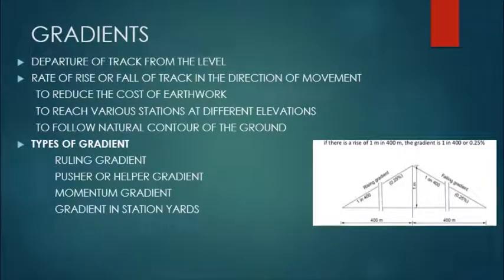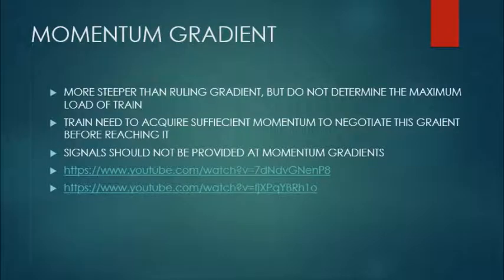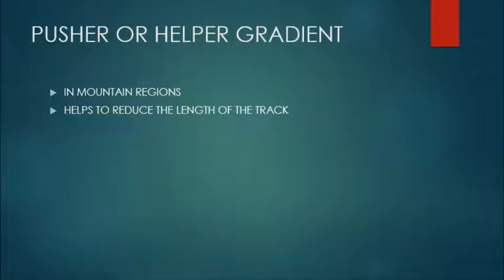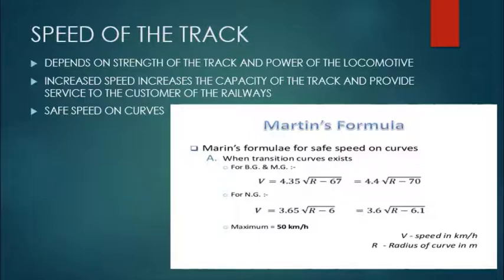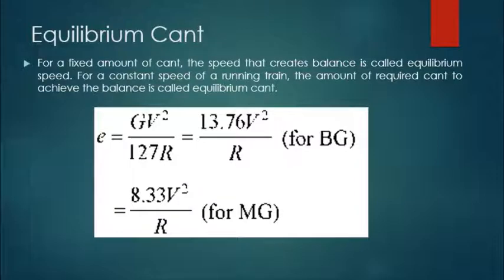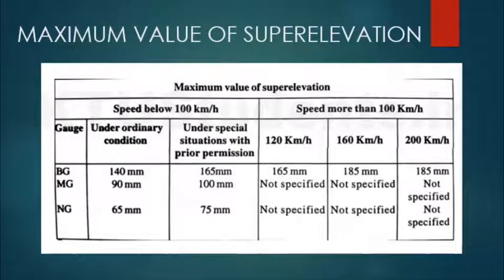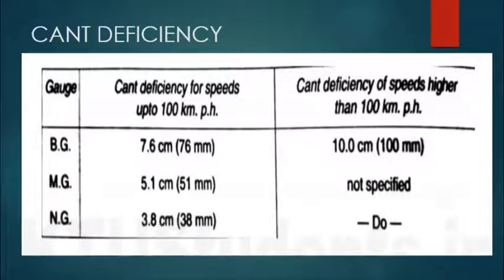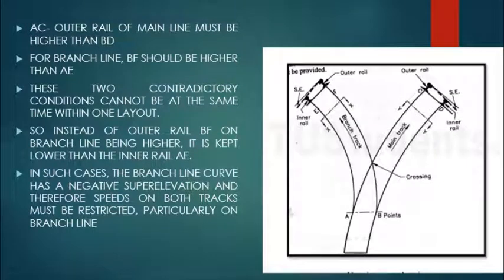CE 407: Geometric Design of Tracks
KTU: TRANSPORTATION ENGINEEIRNG II